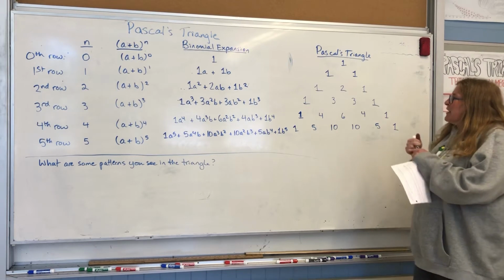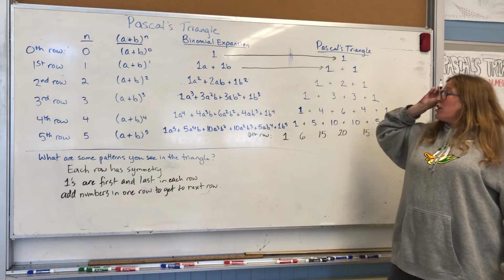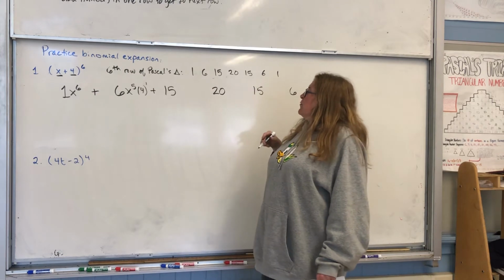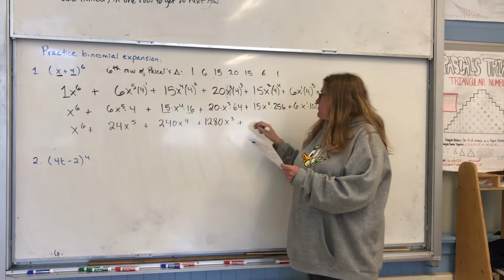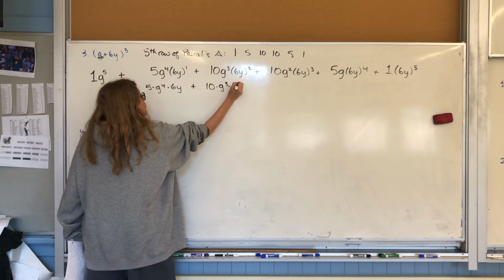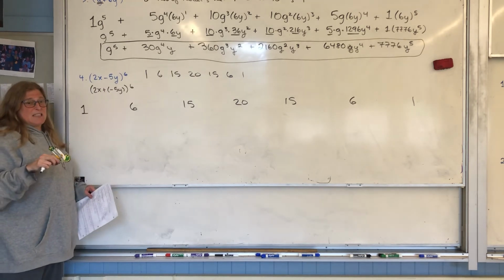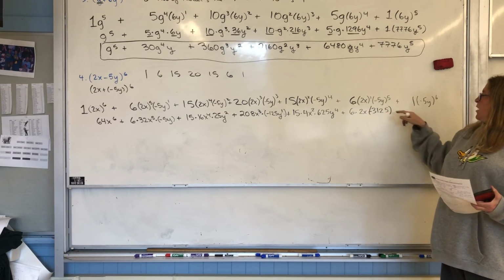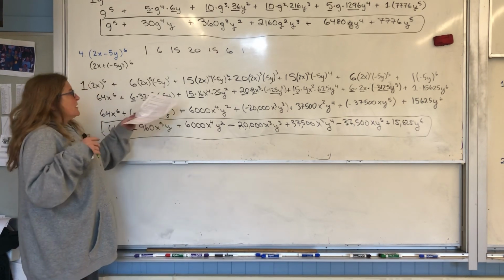Binomial Expansion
Pascal’s Triangle and Binomial Expansion